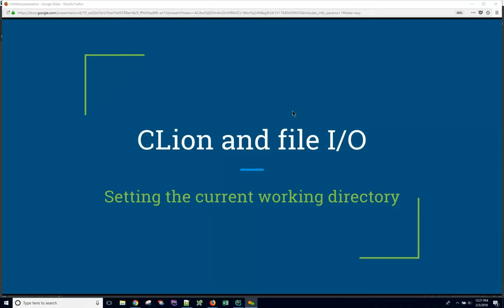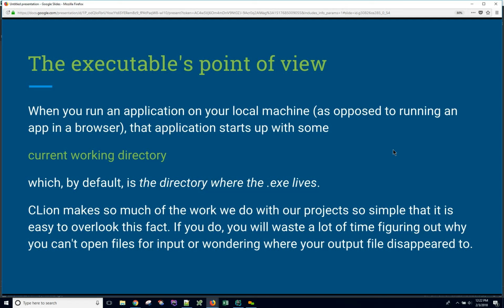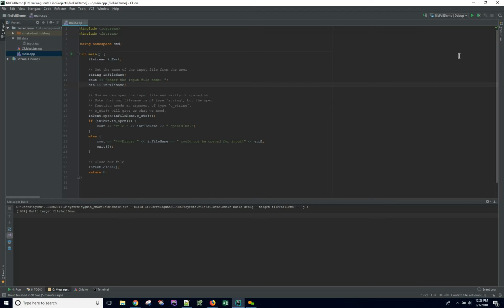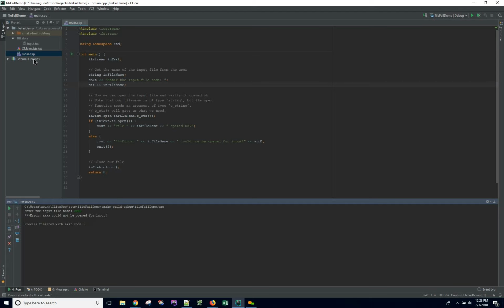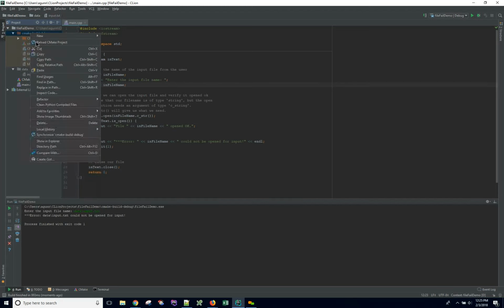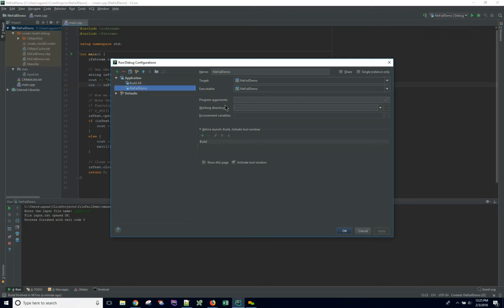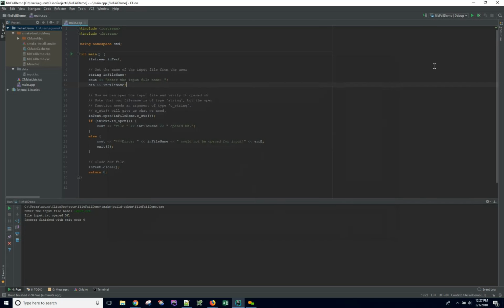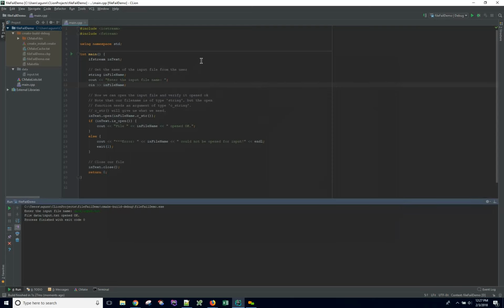CLion: Set current working directory so file I/O works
If you're a beginning C++ programmer, you may waste a lot of time wondering why your file opens aren't working when you run your shiny new code in CLion. I explain why and tell you how to fix the problem.